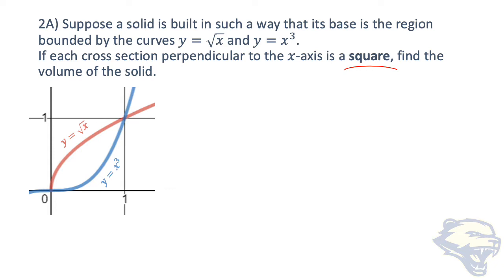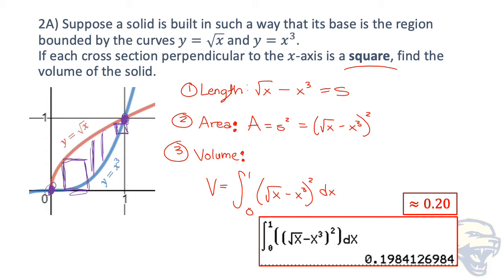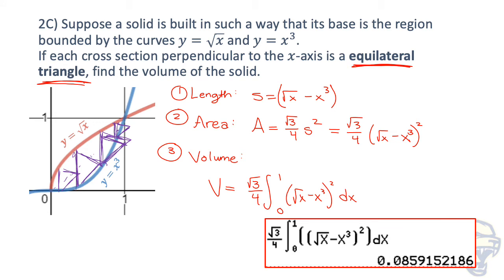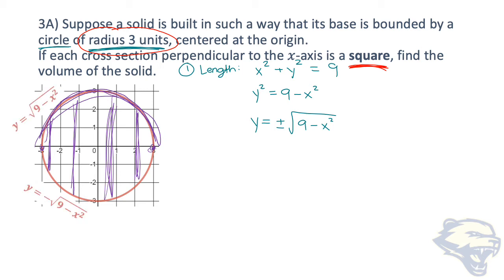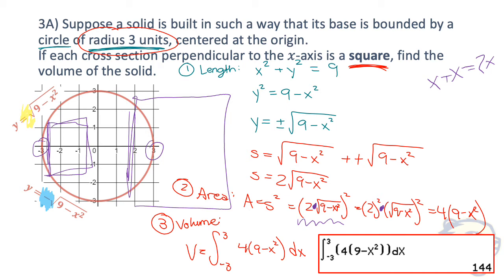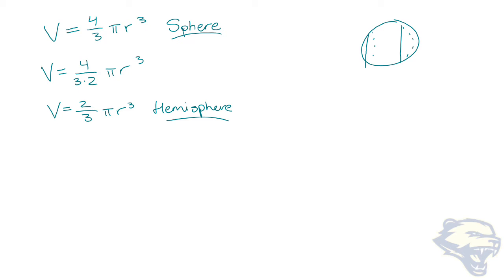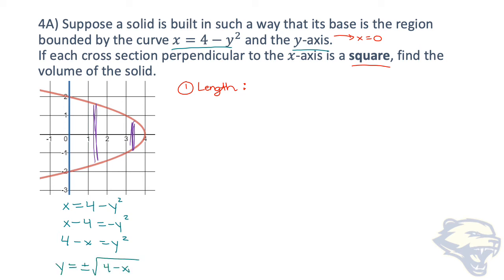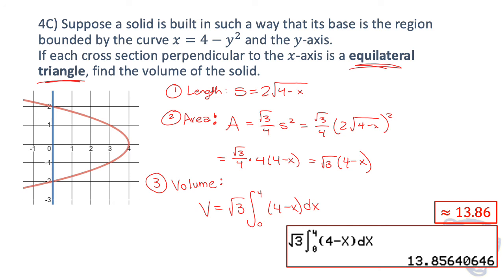Calculus Lesson: Volume by Cross-Sections, Part 2